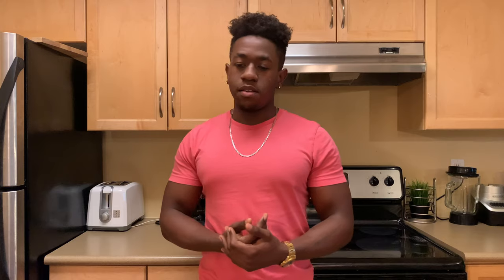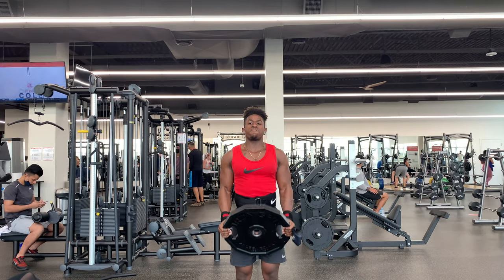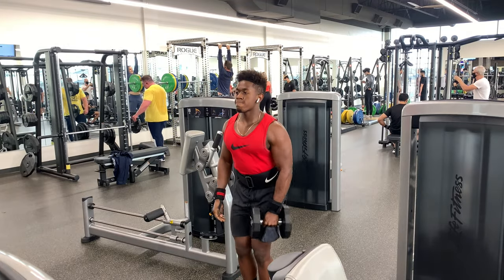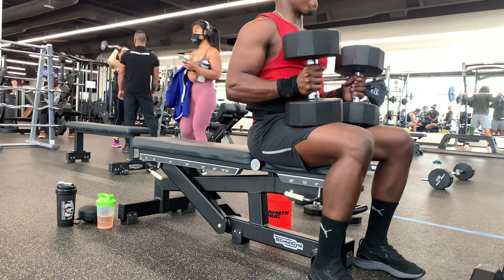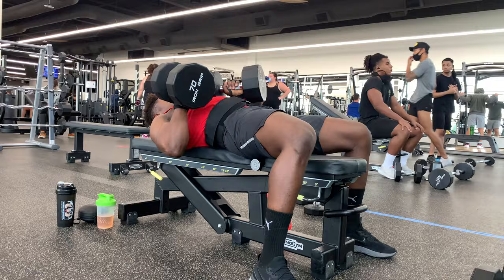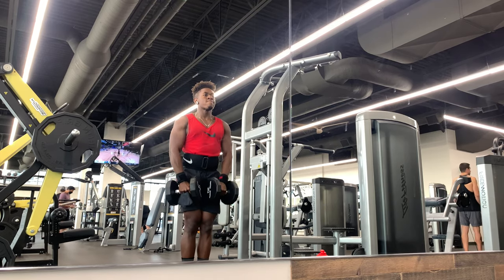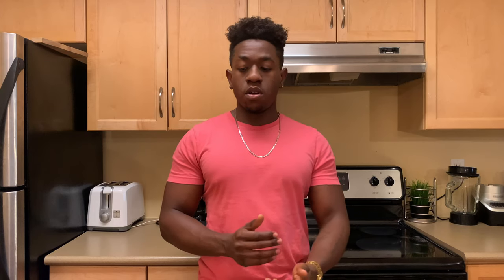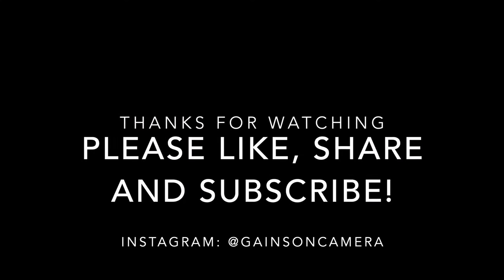BALANCING LIFE AND FITNESS / CHEST AND SHOULDERS WORKOUT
Thank you for your patience. In this video, I thought it would be appropriate to share some tips about find balance within a busy schedule. I'm also crushing chest and shoulders.

Wether you're just doing cardio, building muscle, burning fat or training, you can always find time in your day. Let me explain...

Hit me up on instagram or in the comments if you have a question you'd like to get featured in the next video!